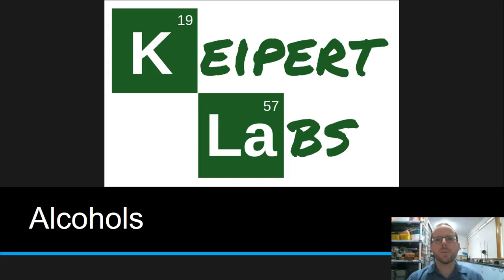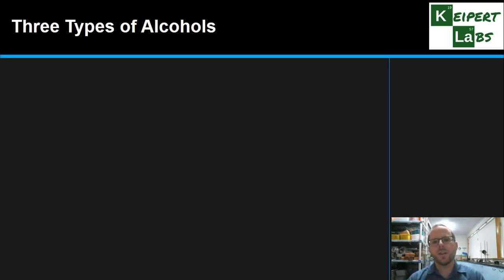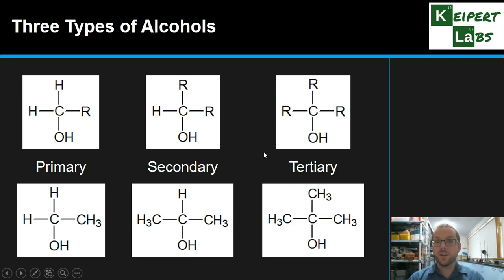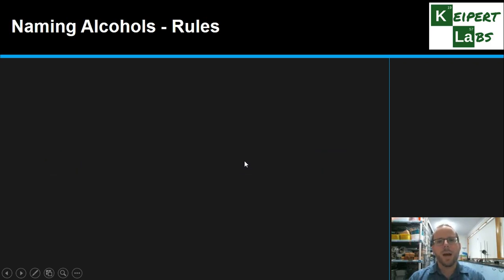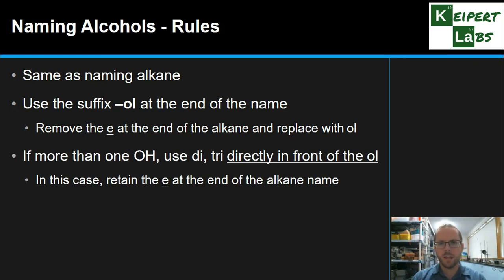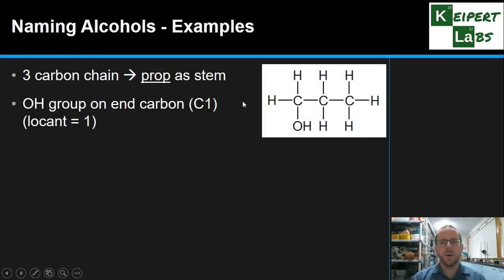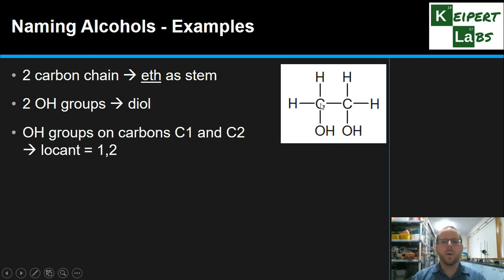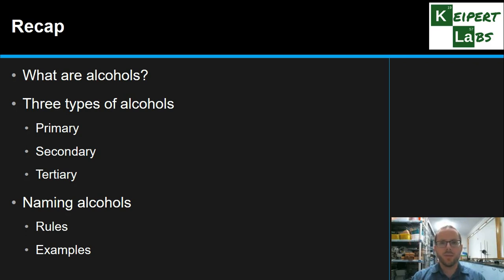Alcohols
In this episode of Keipert Labs, we look at the alcohol family. What are alcohols? What are the three types of alcohols? How do we name alcohols? Tune in to find out more!